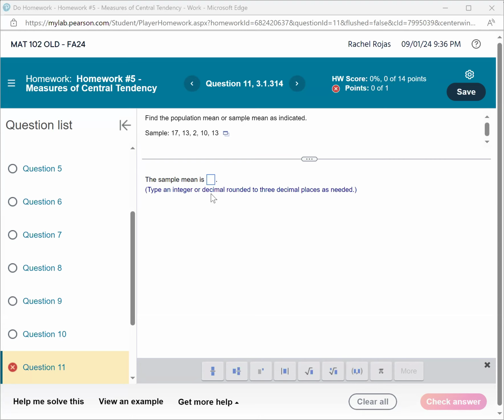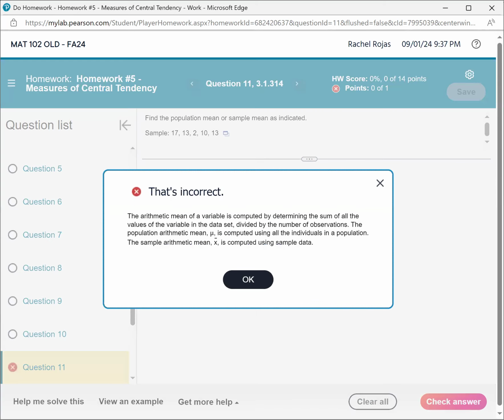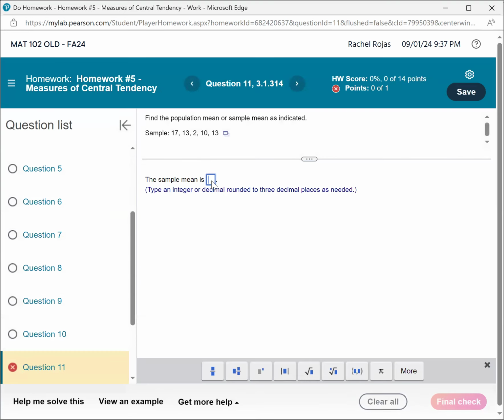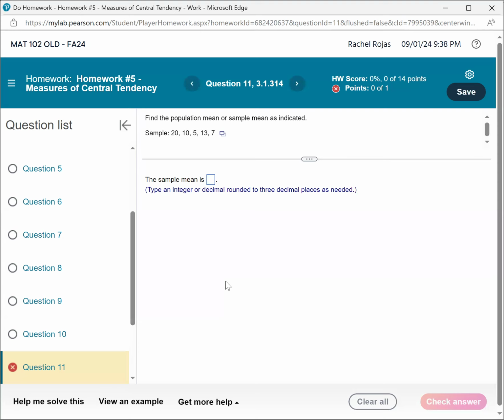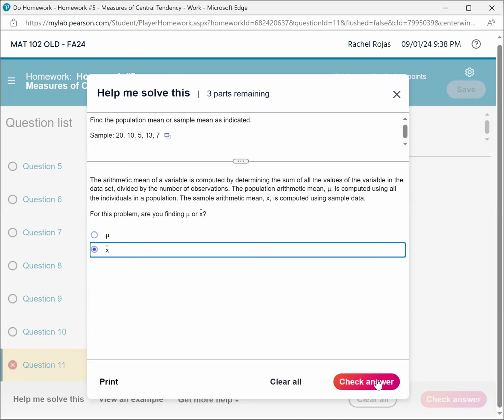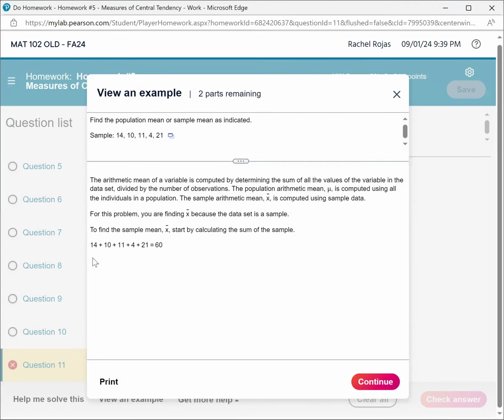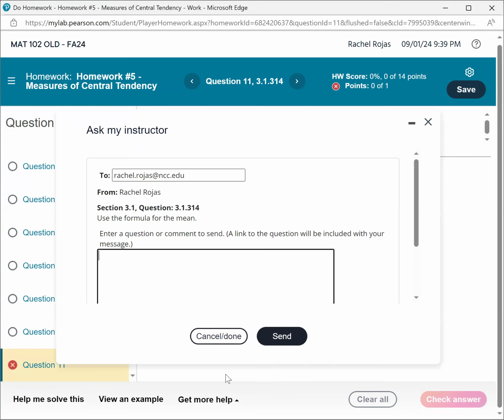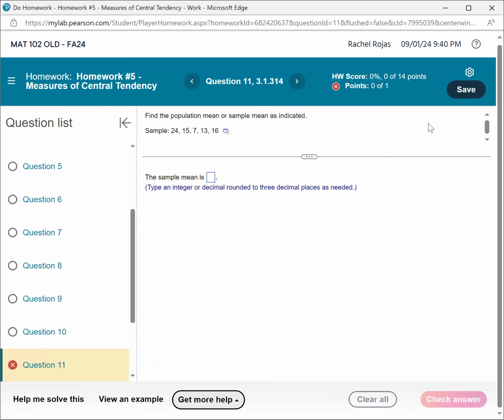How Homework Works